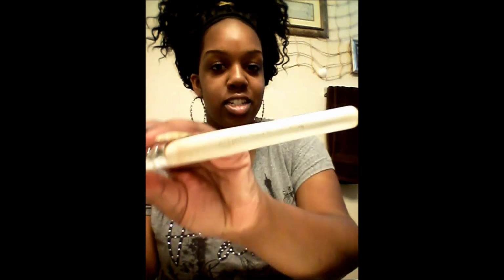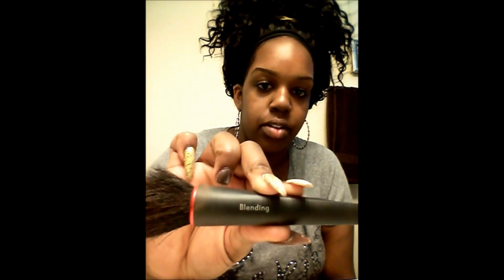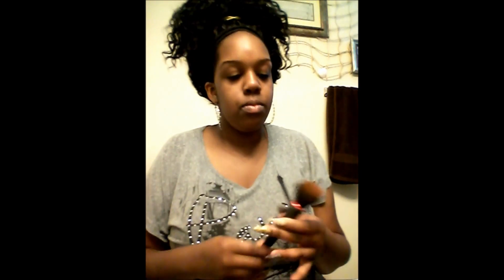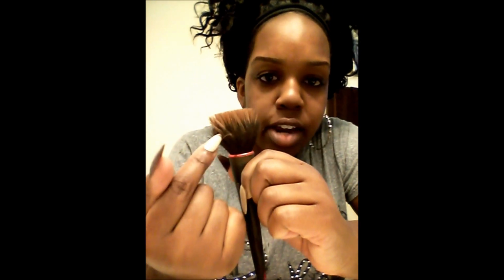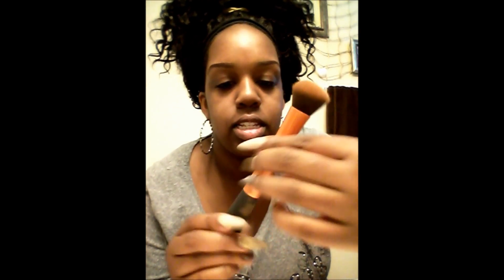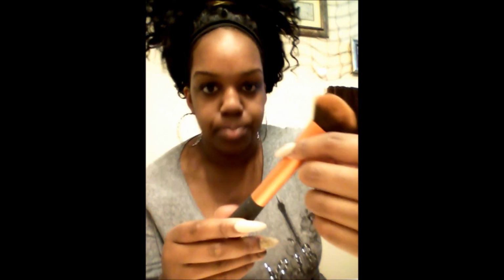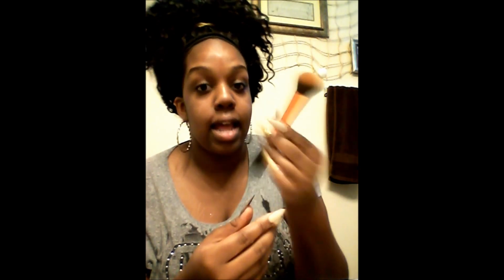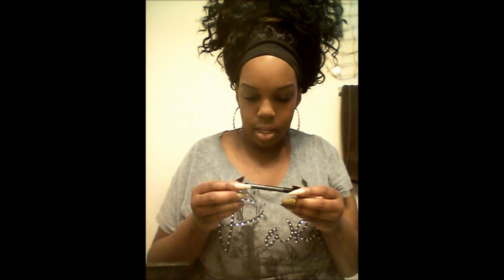Elf Bronzing, Revlon Blending, Real Techniques Expert Face Brush Review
Hello everyone in this video I'm reviewing 3 brushes I've personally used. At the end I show you how the Real Technique brush looks. If you came for a certain brush look below for times.

1. Elf Bronzing Brush 1:07-2:29
2. Revlon Blending Brush 2:30- 4:10
3.Real Techniques Expert Face Brush Review 4:17- 6:30
4.Real Technigues Bbrush Application 6:32